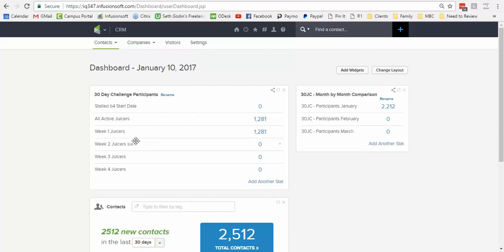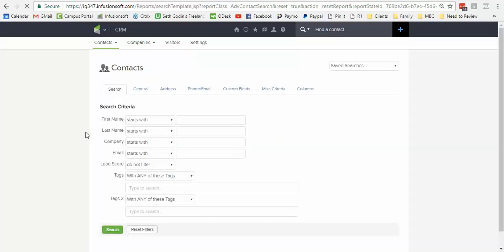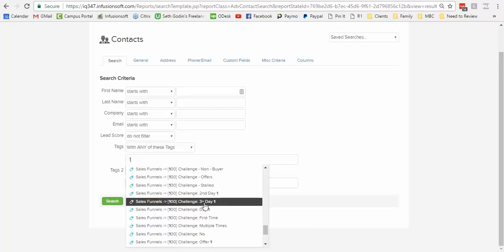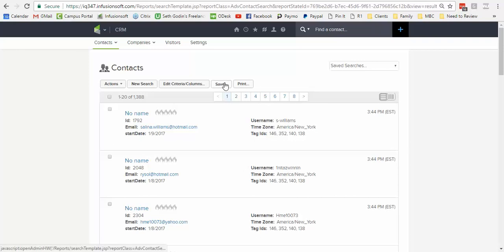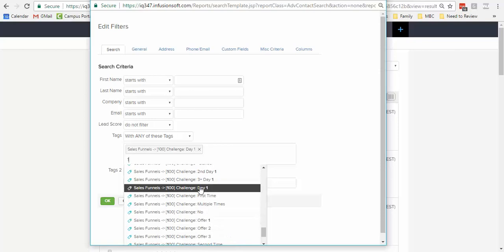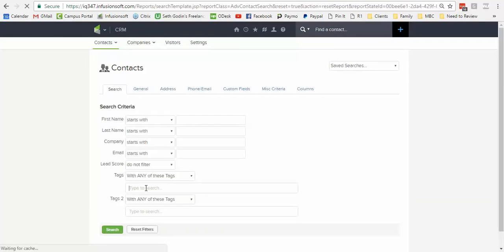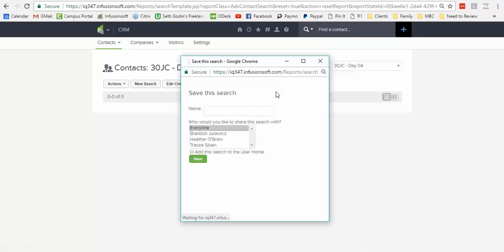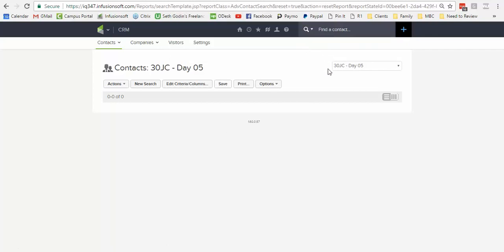Infusionsoft - How to Create Saved Searches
Saved searches inside Infusionsoft can be used to track many types of details about a contact or buyer.  Saved searches can then be added to the dashboard to create report structure.